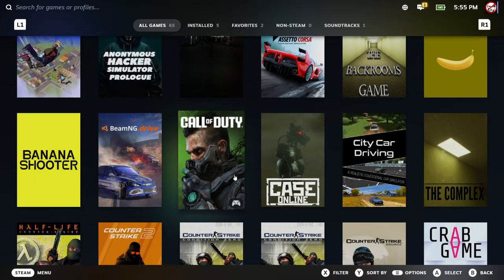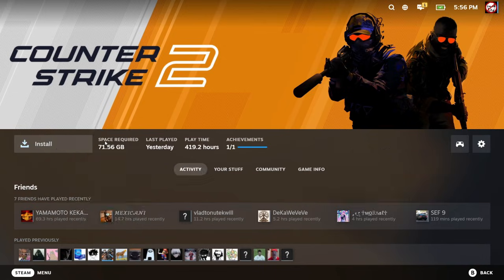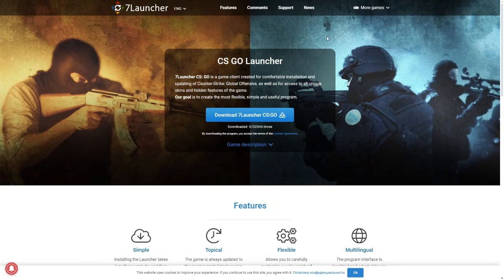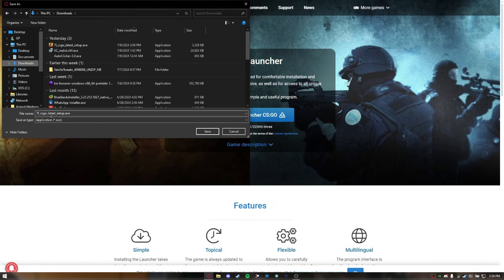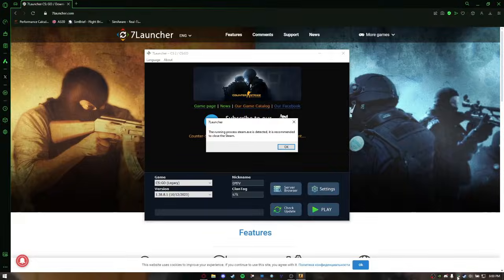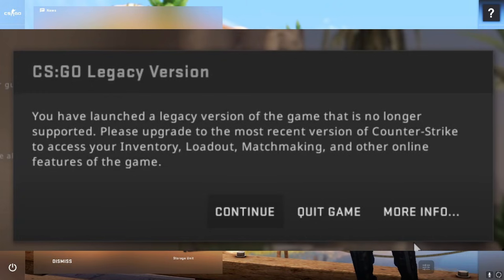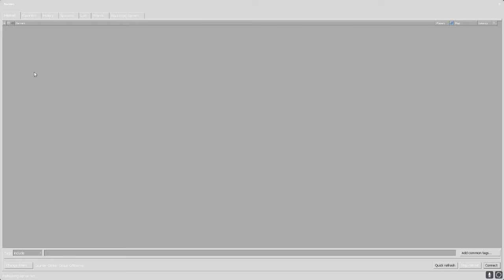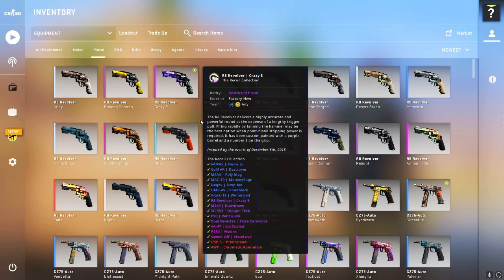How to play CS:GO in 2024 | 2 ways | Steam vs 7L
In this video, im gonna show you how to install CS:GO in 2024, using 2 methods, i hope you enjoy it and it helped you

!!! WARNING !!!   I AM NOT RESPONSIBLE IF YOU GET ANY TROUBLE FROM THE 7L VERSION !!!